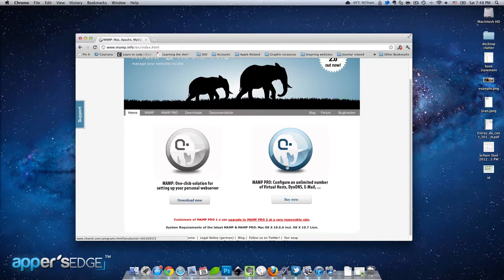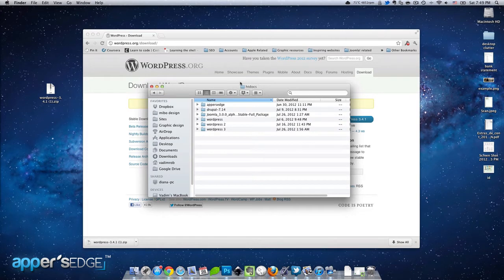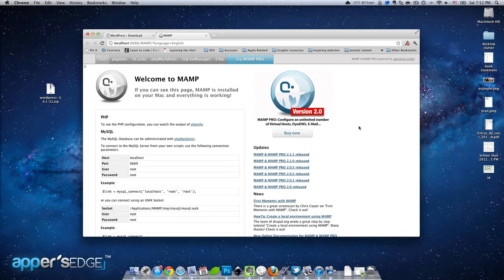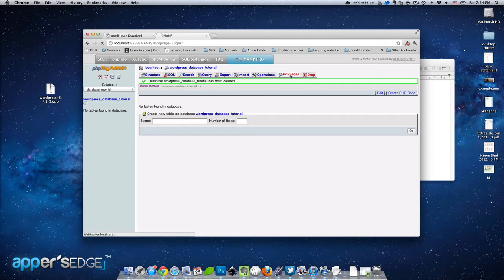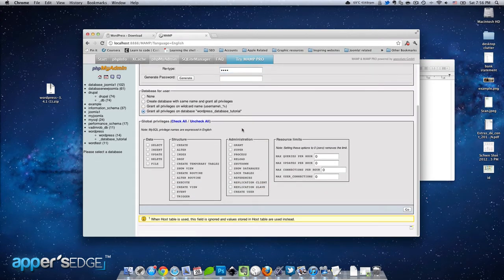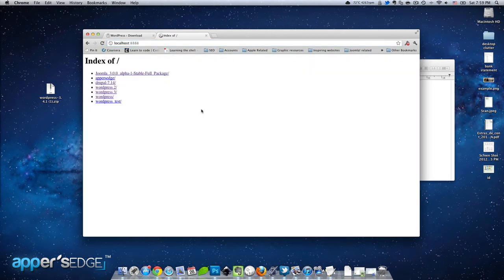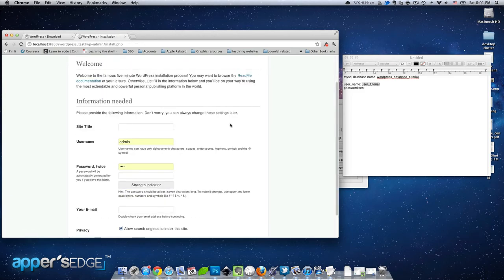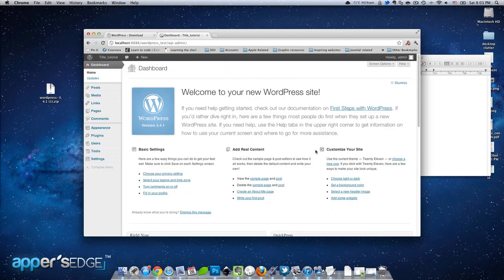How to install a WordPress site on localhost (MAMP)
This is a tutorial on how to install WordPress CMS on localhost with the help of MAMP.

Video by Vadim Rob from Apper's EDGE